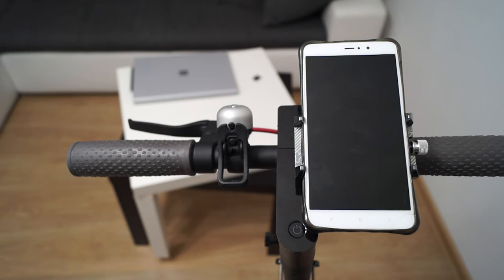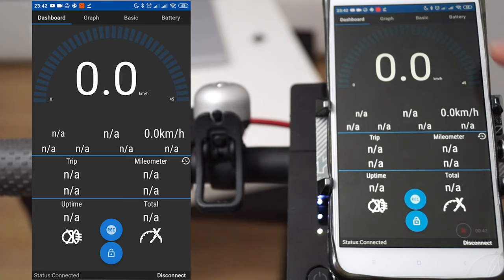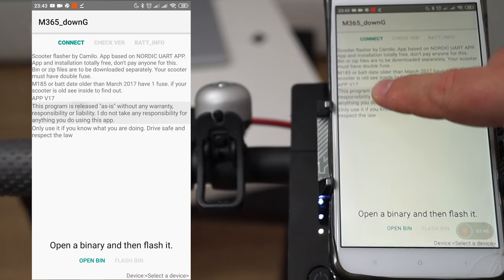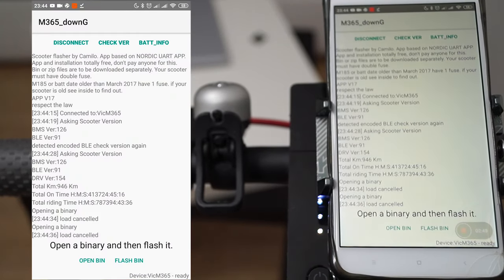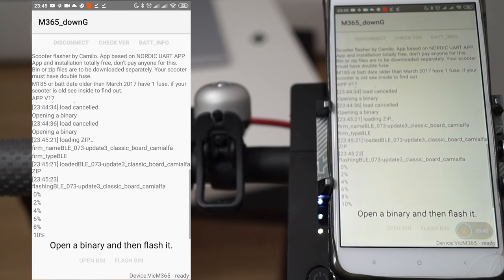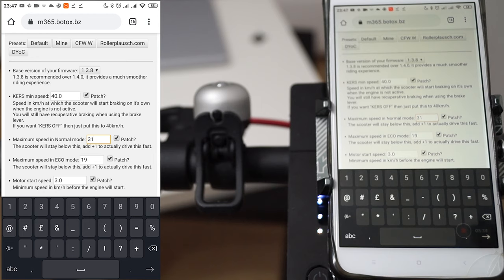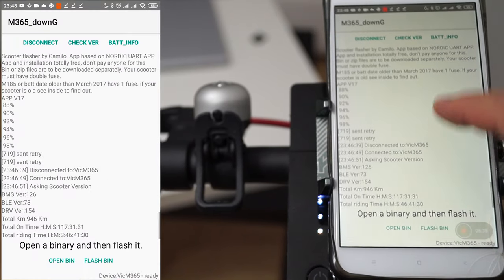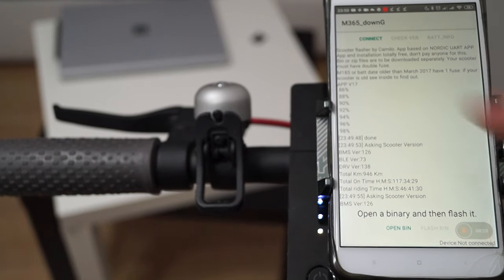🛴 Xiaomi M365 🛴 - flash custom firmware using M365_DownG (no need for ST-LINK)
You can now install a custom firmware on your Xiaomi M365 classic (also called normal or standard) or on the Pro without having to use an ST-LINK programmer, even if your current firmware version is 1.5.6 (ESC) and 0.9.1 (BLE) for the classic or 1.6.8 and 1.1.0 for the Pro scooter.

This can be achieved using the latest version of the M365_DownG app, version 18, and is a two step process:
1. downgrade the BLE (bluetooth) firmware (download link bellow);
for the Pro) a custom firmware and flash it on the scooter.

The BLE firmware that has to be installed on the classic (also called normal or standard) scooter can be downloaded from here:

The BLE firmware that has to be installed on the Pro scooter can be downloaded from here: